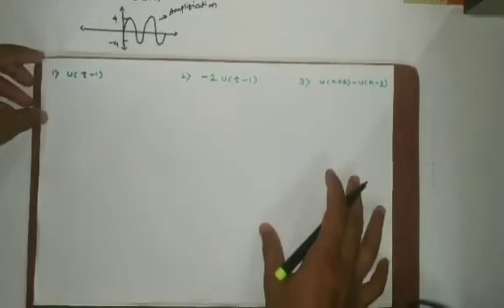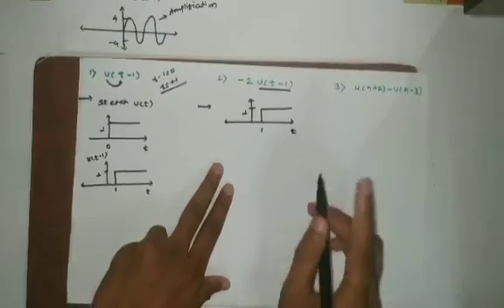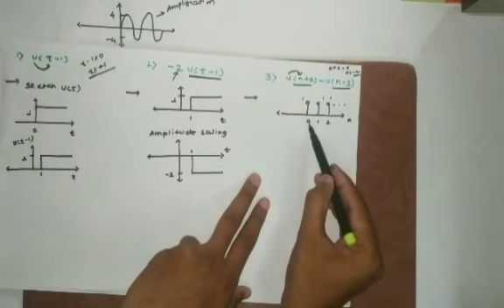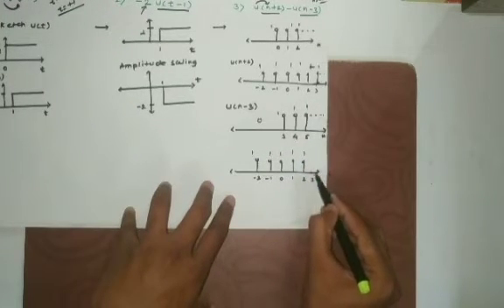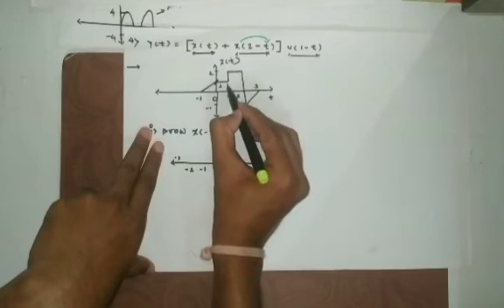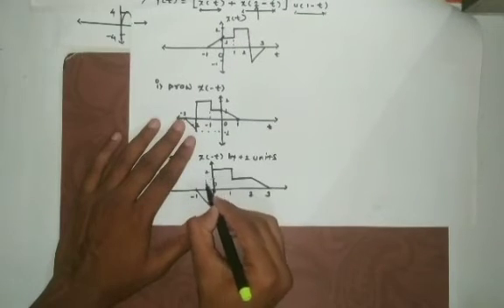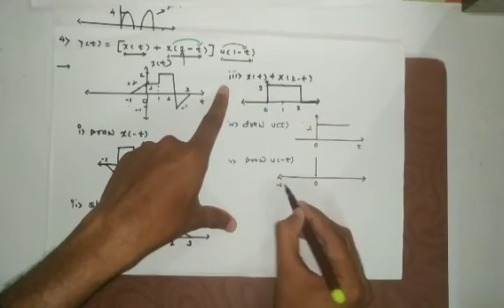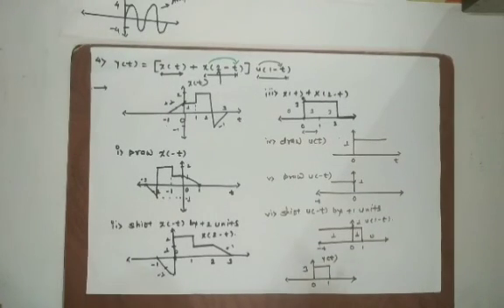|Examples on operation of signals| signals and systems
Hello friends,
In this video i am going to discuss examples on operations performed on signals. Here we would discuss about time shifting , time reversal, time scaling, amplitude scaling, addition and multiplication of signal operations.

Santosh Tondare